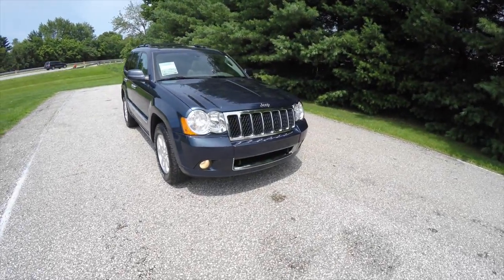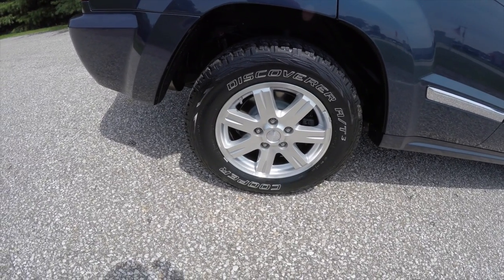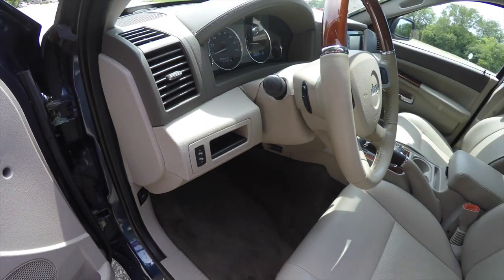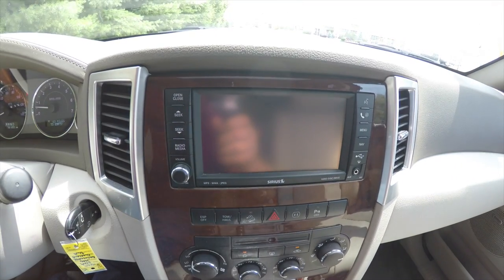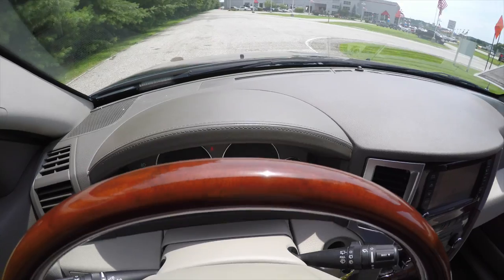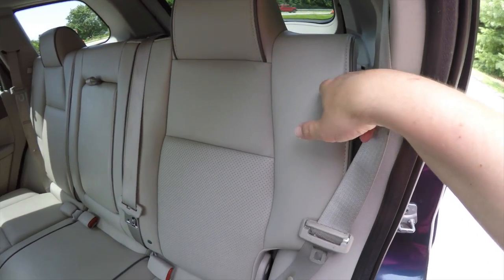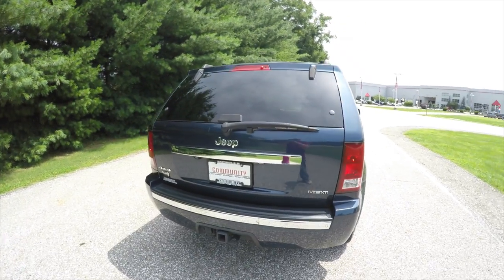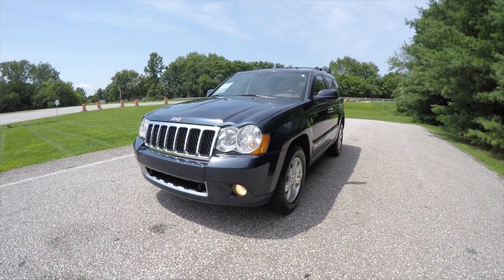2009 Jeep Grand Cherokee Overland Edition 4X4|P10419